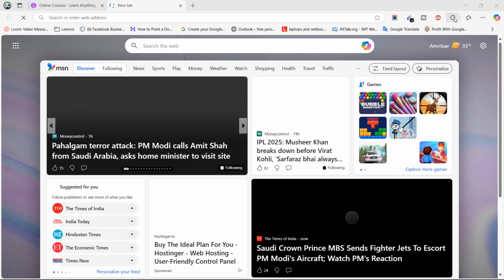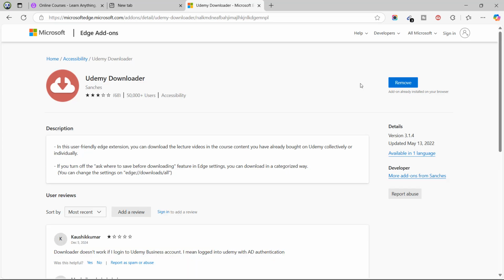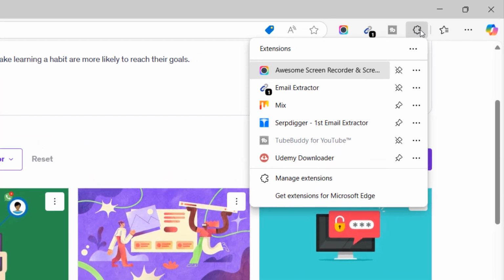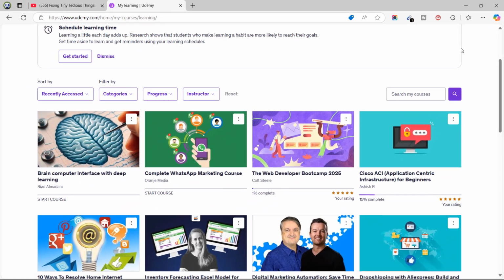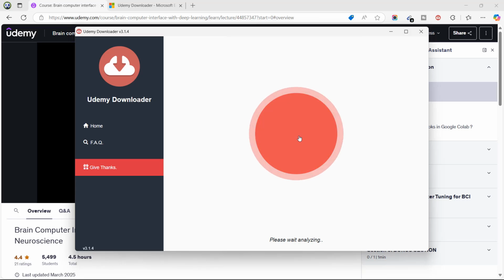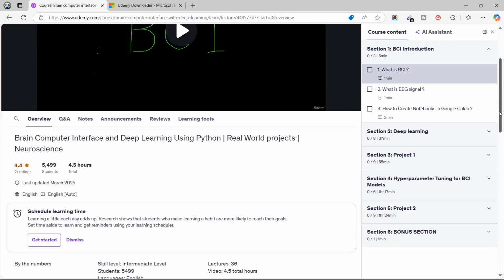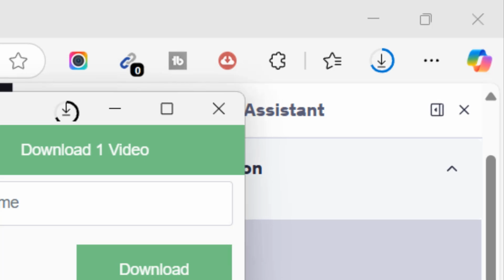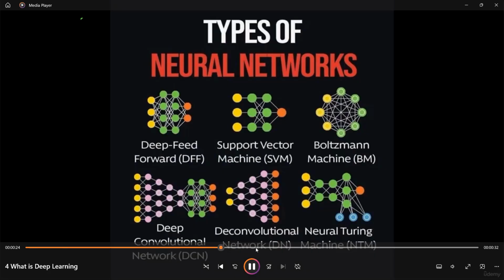How to download the Udemy Courses For Offline Viewing On Desktop 2025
In this tutorial I have showed you how to download Udemy videos For Offline Viewing On Desktop in 2025.

This video features Udemy Downloader, it is the extension that I have been using since long time and it does work all the time.

🌐 Hostinger - Build a website in minutes and get a free Domain Name (Coupon: TOPITGUY)
🎨 Canva - A great tool for your graphic design needs